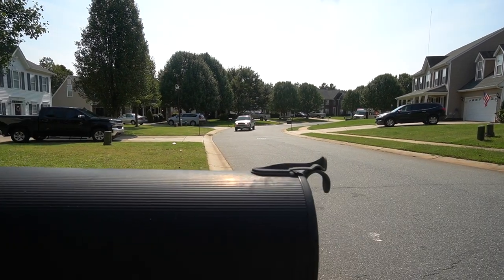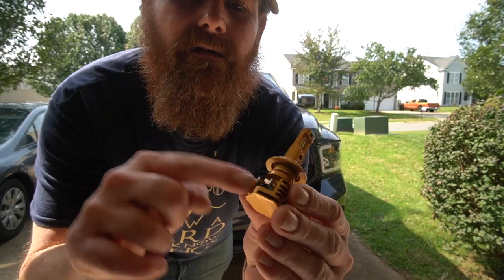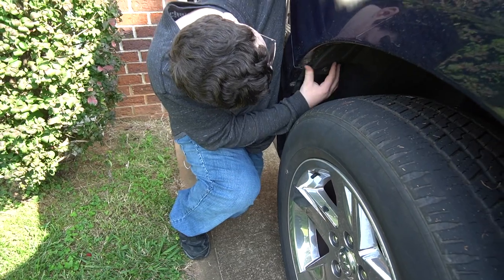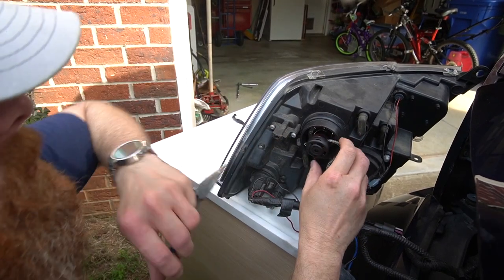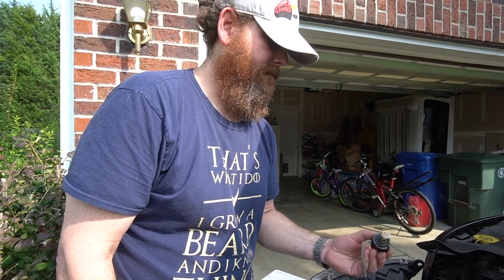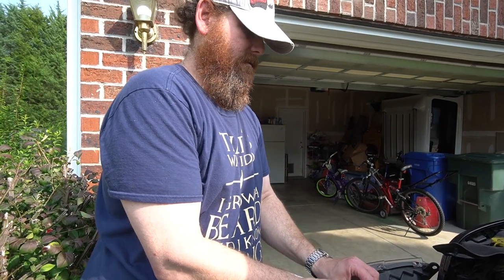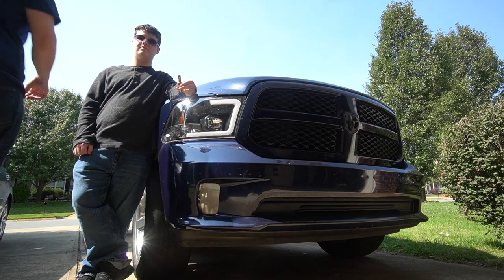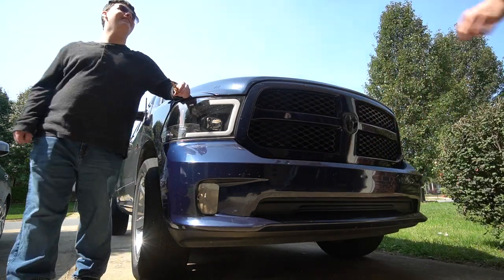THE MOST IMPORTANT TRUCK UPGRADE YOU'RE MISSING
Installing LED lights with my son.

This is a high quality video of how to install LED low-beams. remember this LED light will not fit stock quad headlights. this is for OLED headlights only.

I just started Instagram if you guys want to check it out.

OLED Headlights

Cougar Motor Lite H7 LED Headlight Bulb, 10000Lm 6500K All-in-One Conversion Kit. I like This one so far.

AlfaOBD App (You can also get it in the playstore)

OBDLink MX+

In todays world this has to be said.